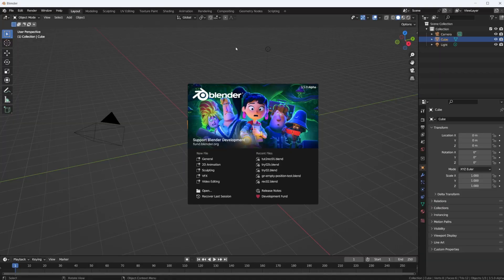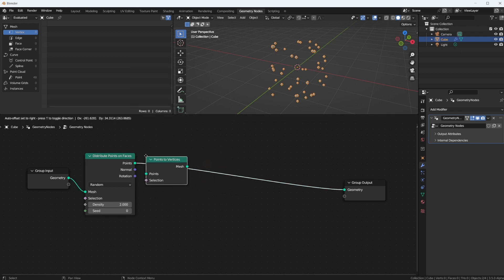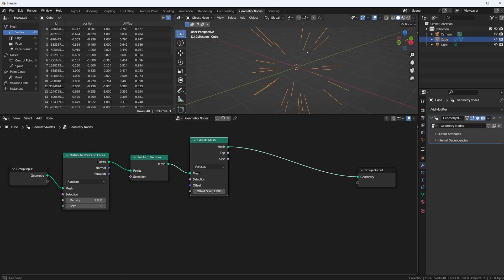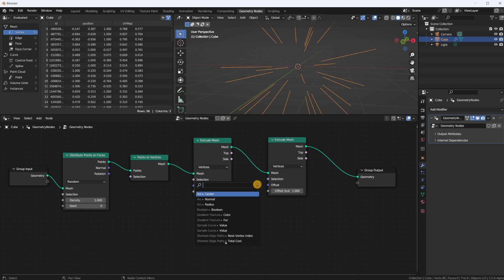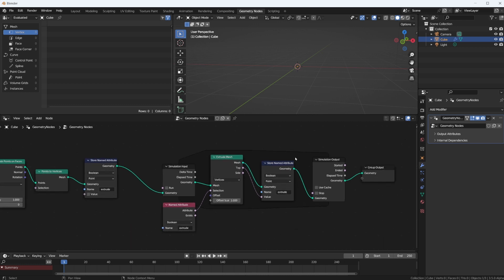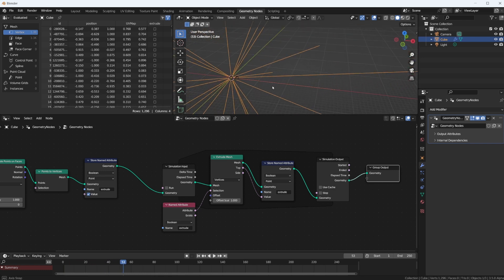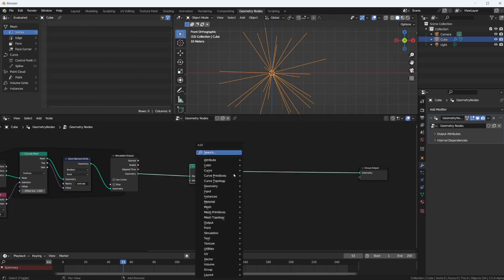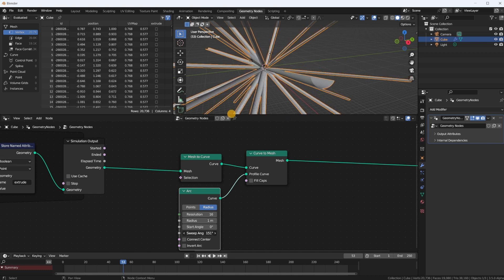Geometry Simulation Nodes: Particle Trails / Blender Tutorial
Let's play with Simulation Nodes in Blender's Geometry Nodes some more!

00:00 - What to expect
00:32 - Extrude top verts only
03:43 - Simulation
07:49 - Outro